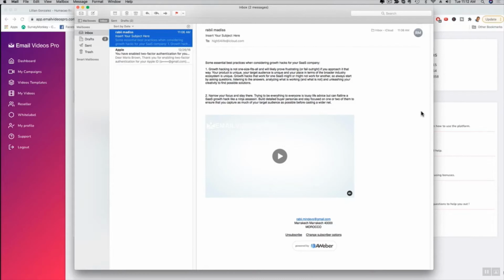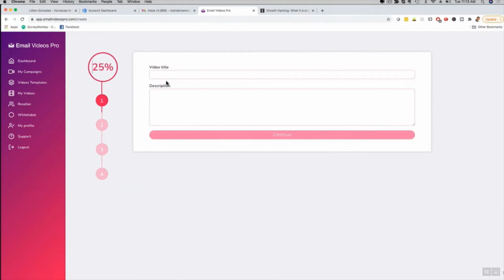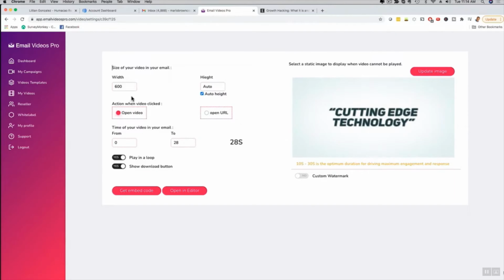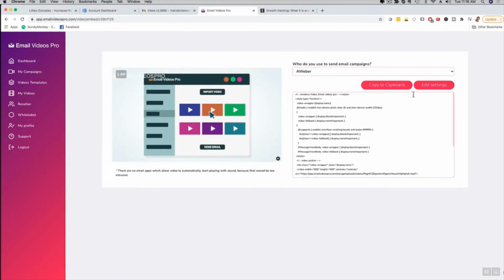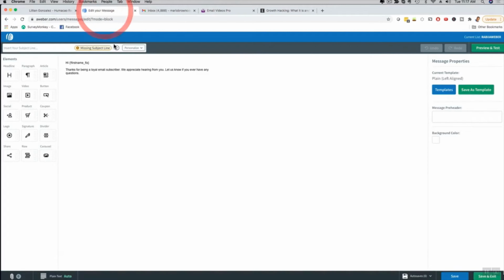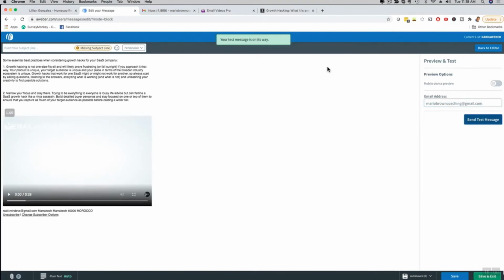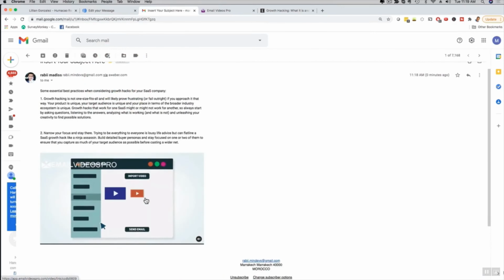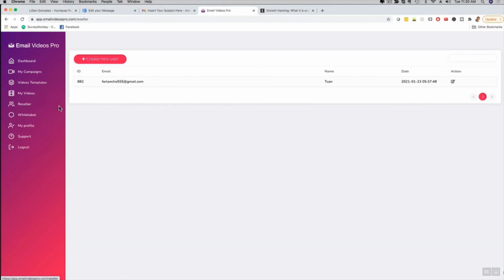Email Videos Pro Review - Add Videos To Your Email Campaign! (Video Tutorial)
For More Information About This Service Please Read My Email Videos Pro Review Post ⬇️